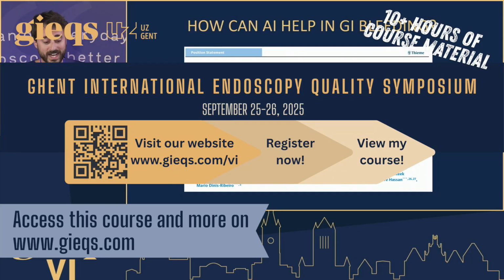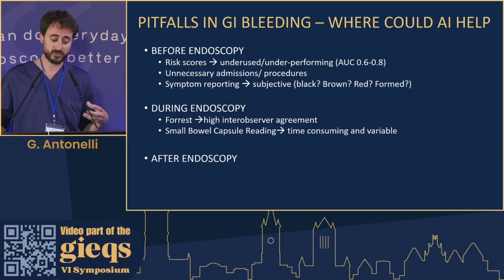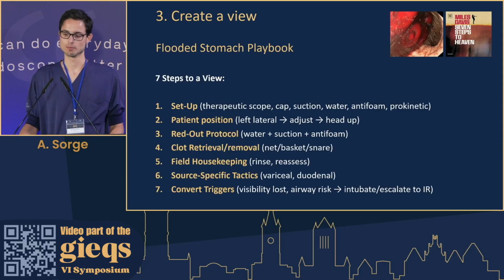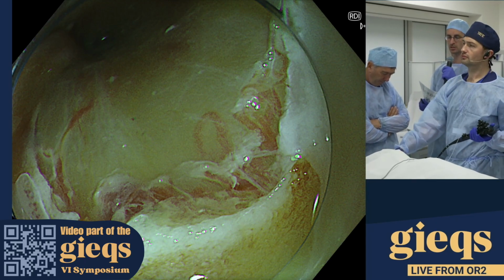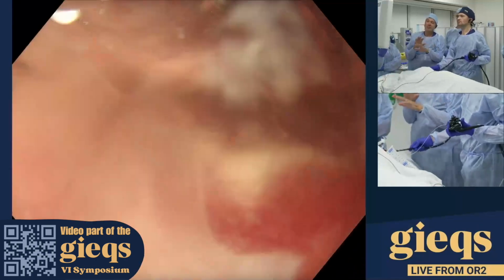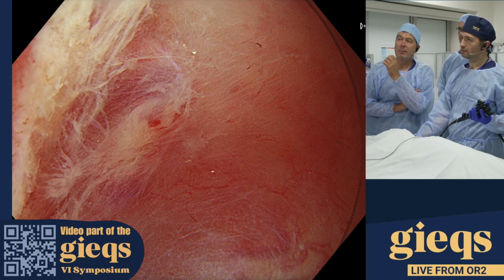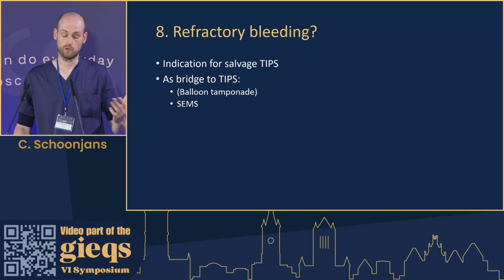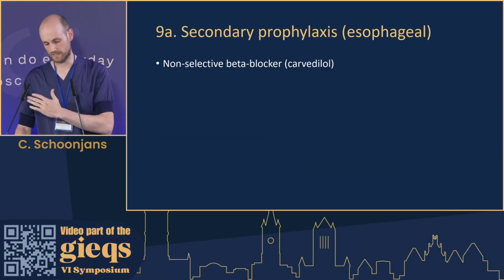Future of GI Bleeding Control: 2025 and Beyond | GIEQs VI Video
🔬 Managing Massive GI Bleeding: The 2025 Evidence-Based Approach!

Every endoscopist faces this challenge: active hemorrhage, poor visualization, critical decisions under pressure. What innovations actually improve outcomes at the bedside?

This comprehensive GIEQs VI session brings together experts to demonstrate what works now versus what's still emerging:

💡 Variceal Bleeding Advances:
Learn when self-expanding metal stents replace balloon tamponade as safer bridges to TIPS, and understand the precise criteria for preemptive versus salvage interventions.

🤖 AI Reality Check:
Discover which decision support tools deliver real value today (automated risk calculators, structured checklists) versus technologies still in the pilot phase.

⚡ Visualization Mastery:
Master the systematic approach to creating and maintaining the view during active bleeding—from patient positioning to escalation triggers.

Whether you're refining your unit's bleeding protocol or preparing for high-stakes endoscopy calls, this session delivers practical, implementable strategies backed by current evidence.